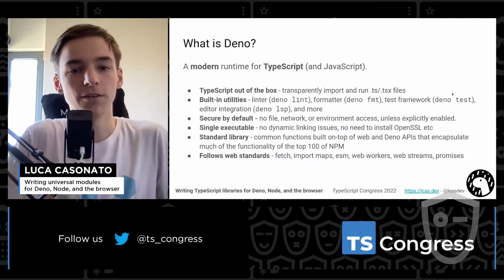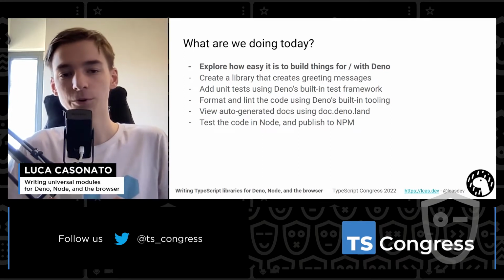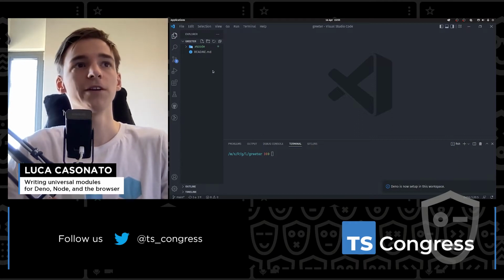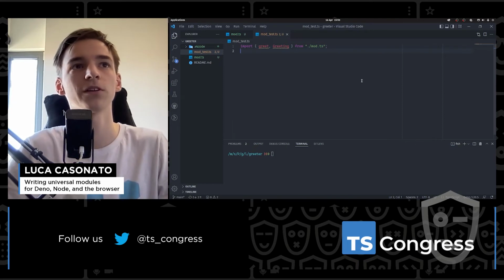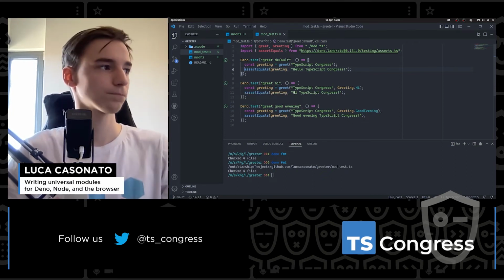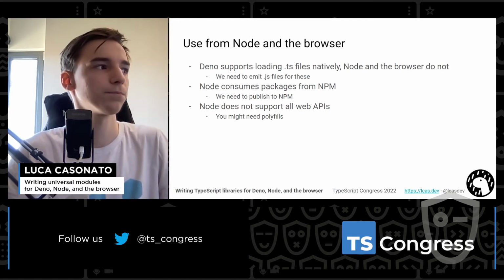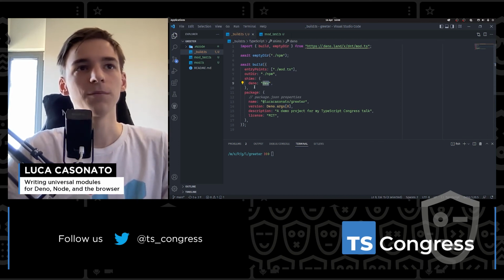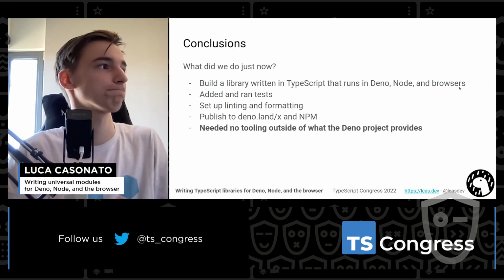Luca Casonato on "Writing TypeScript Libraries for Deno, Node, and the Browser" at TSCongress 2022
Luca discusses writing universal modules for Deno, Node, and the Browser.